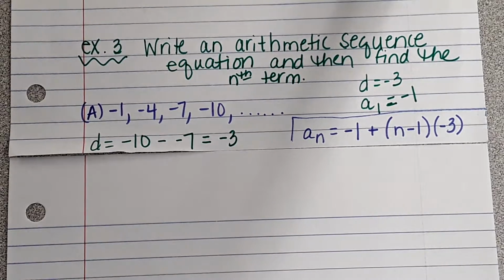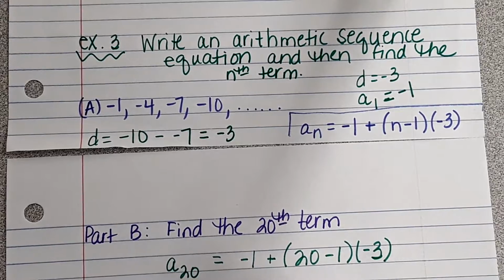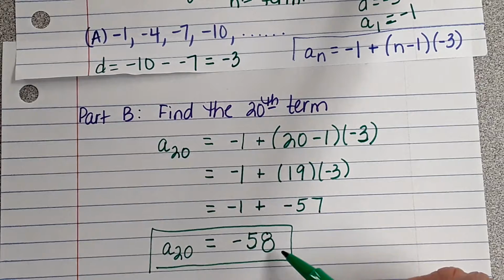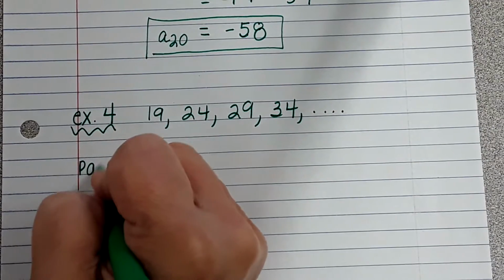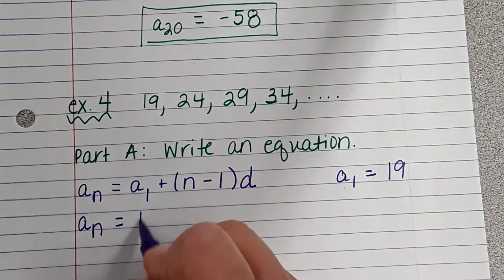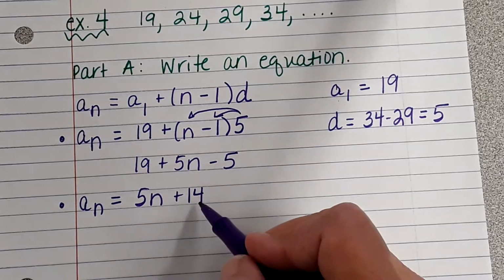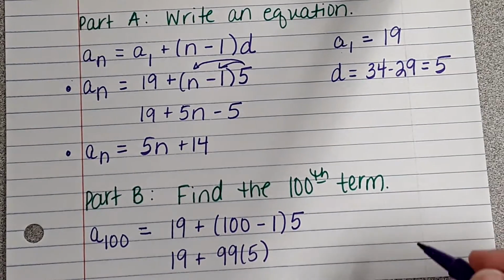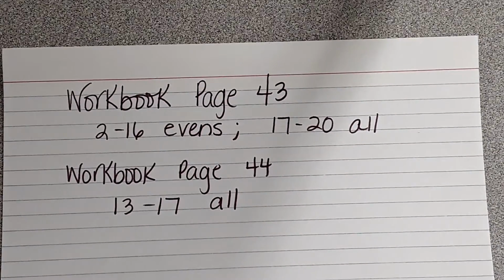Arithmetic Sequences Part 2